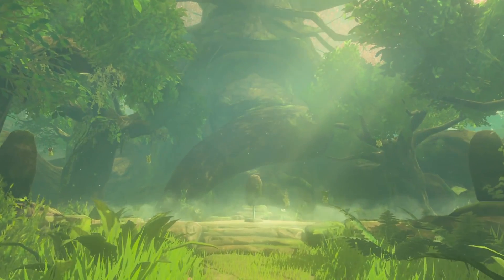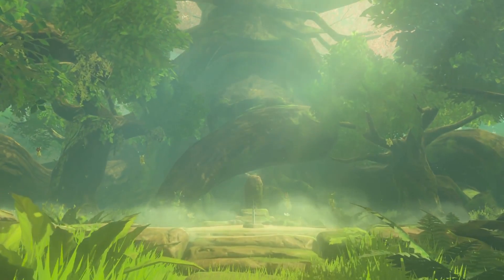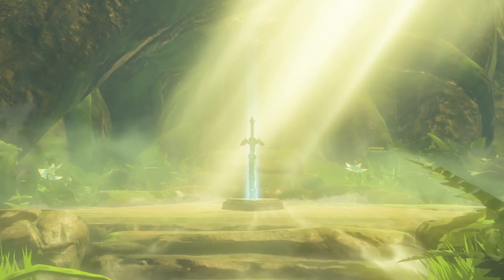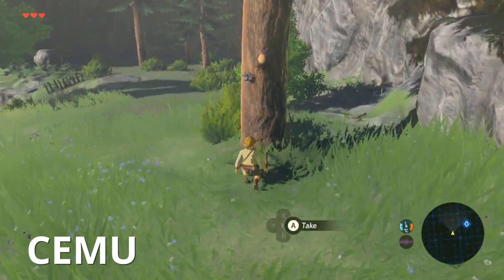Wii U to PC Emulator Runs Zelda: Breath of the Wild Almost Flawlessly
First of all, there's a Wii U emulator for PC called CEMU. They have been working on emulating The Legend of Zelda: Breath of the Wild onto the program. This version of Breath of the Wild is obviously the Wii U version, not the Switch version of the game.